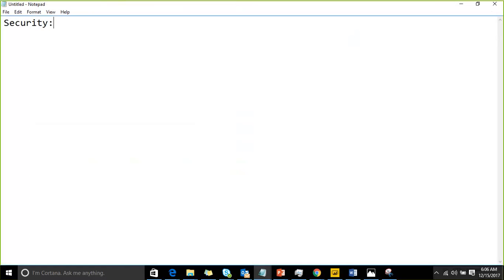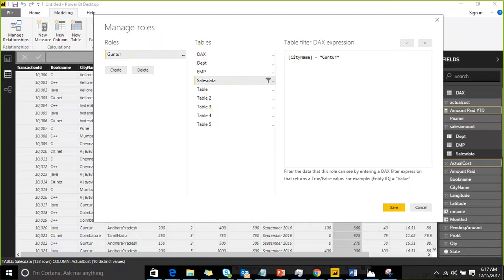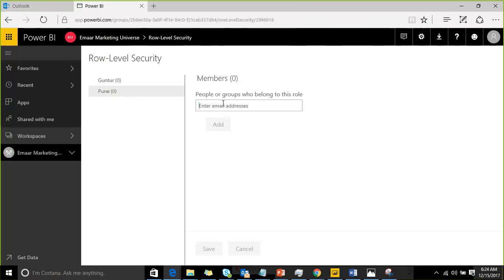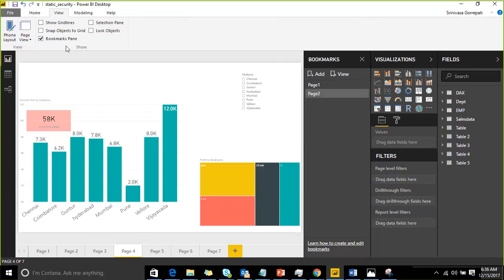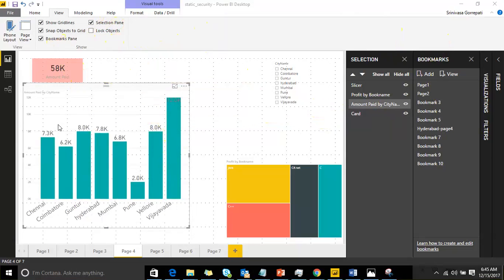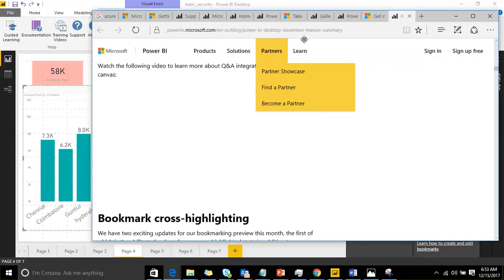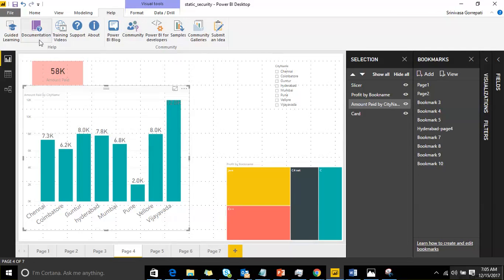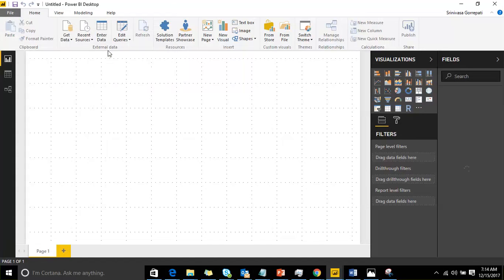POWER BI CLASS 6